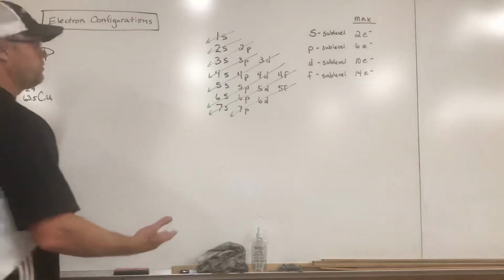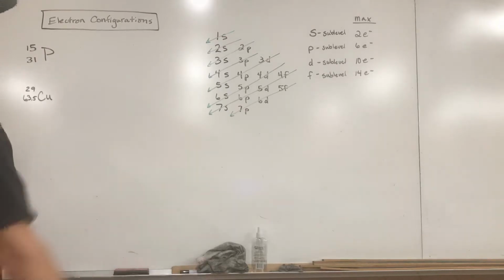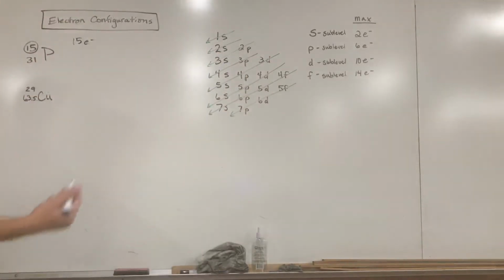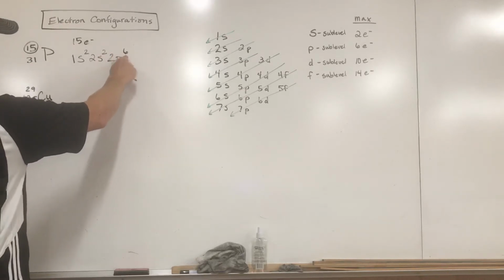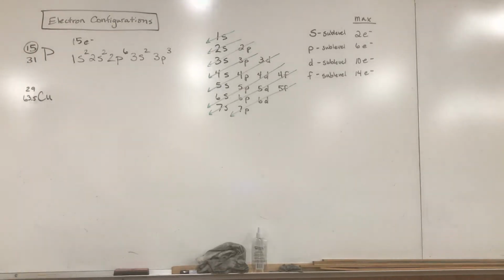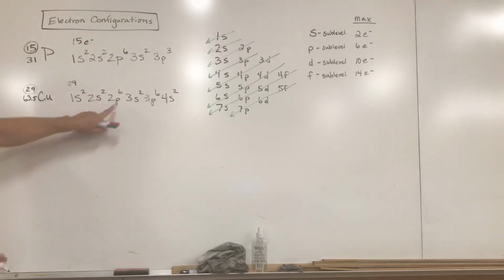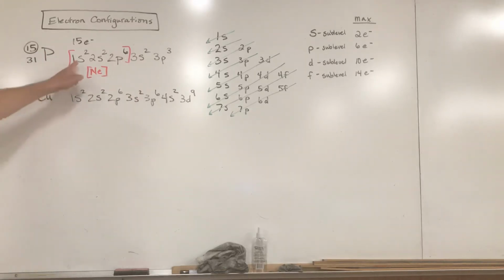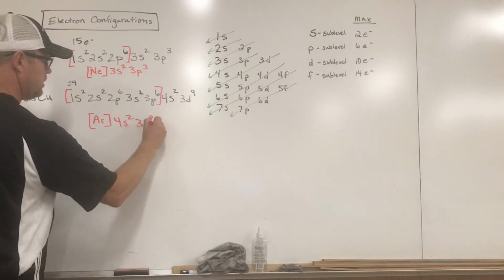Electron configurations basics